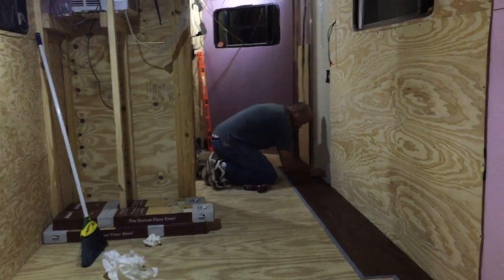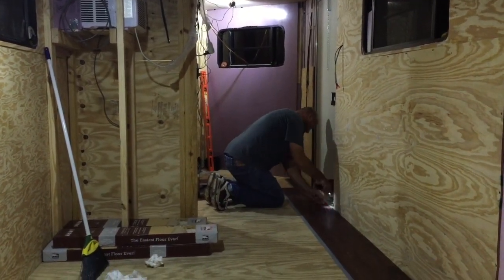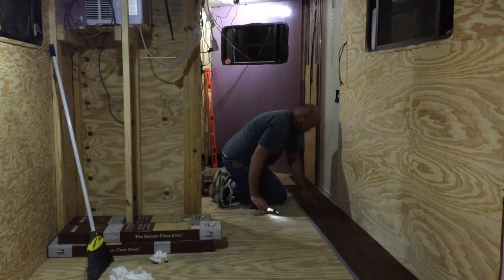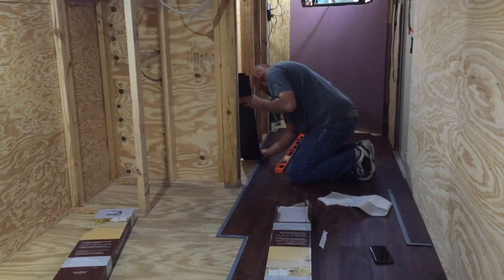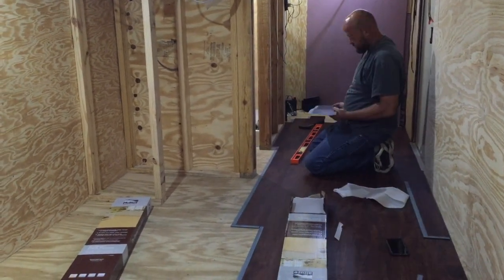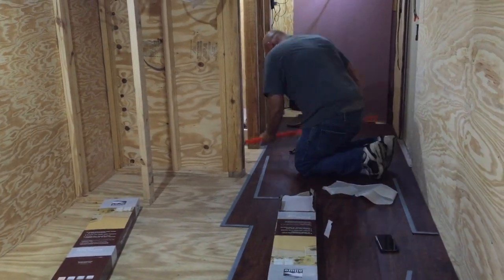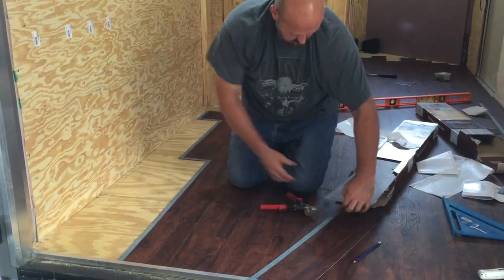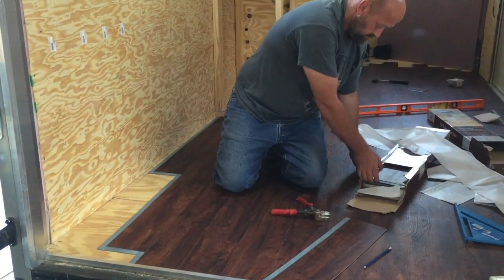Cargo trailer conversion build Part 2 Flooring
This video is about Cargo build Part 2 Flooring, Cargo trailer conversion, cargo trailer to camper, DYI Camper, Flooring install.

Dual USB & Cig. Lighter Socket Set =

30 Gal. Fresh Water Tank =

Clem Hill Adventures! is a participant in the Amazon Services LLC Associates Program, an affiliate advertising program designed to provide a means for sites to earn advertising fees by advertising and linking to Amazon.com.